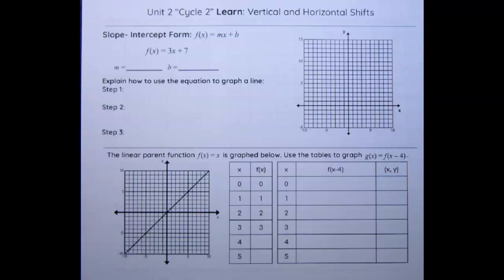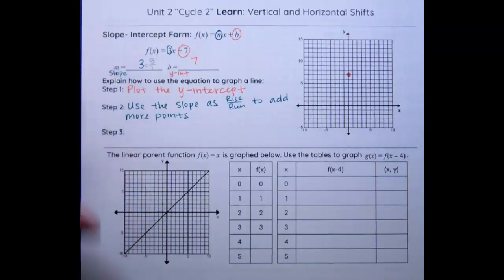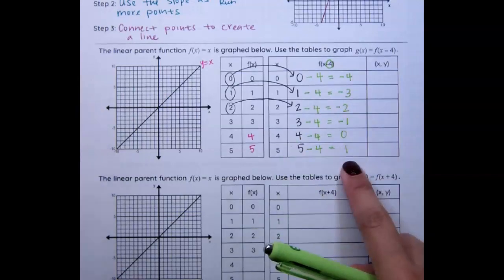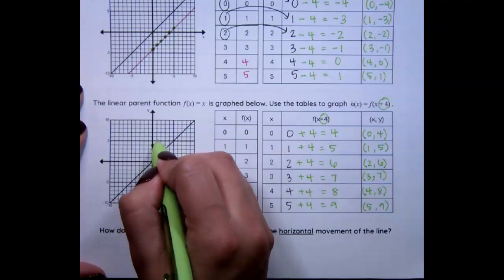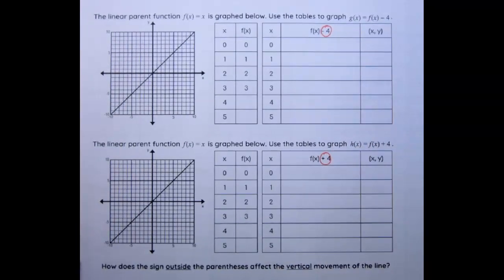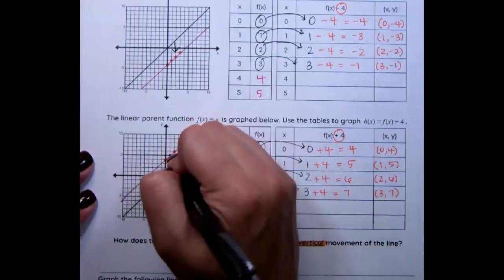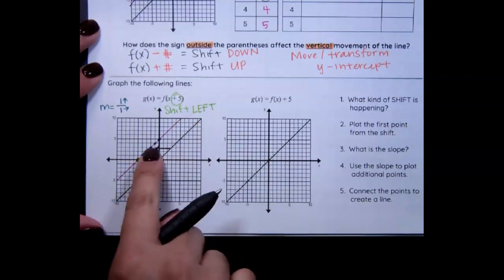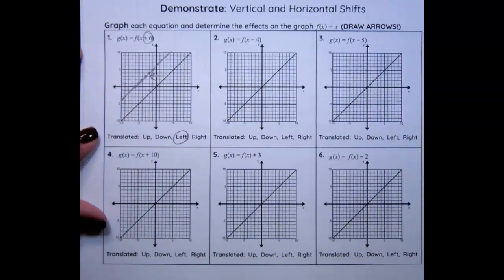U2C2 Learn: Vert/Horiz Shifts